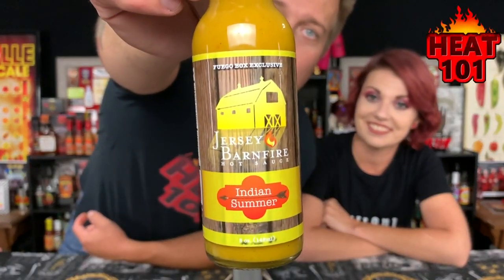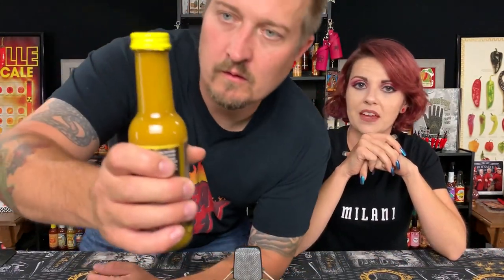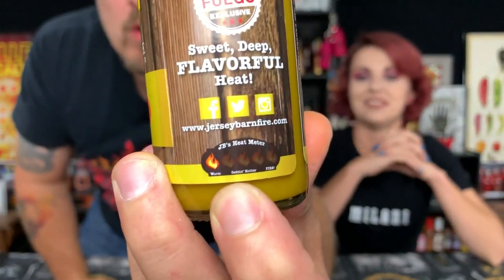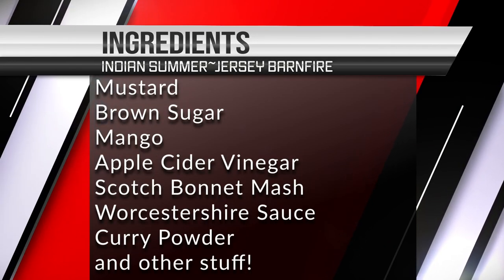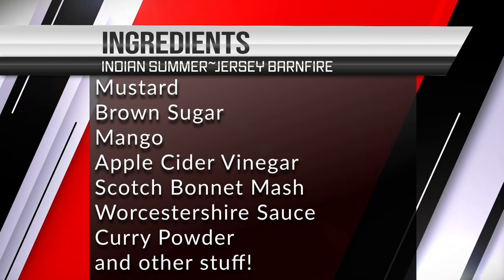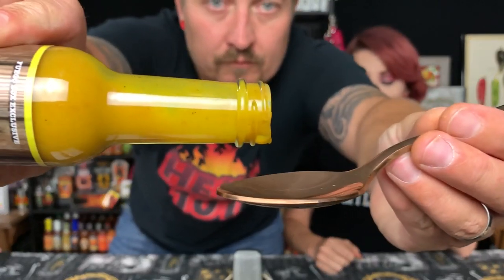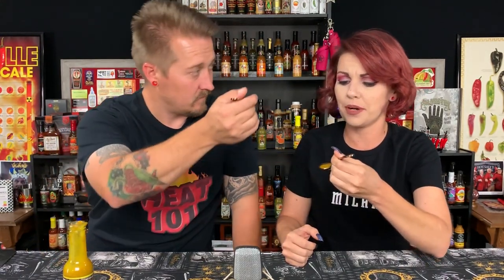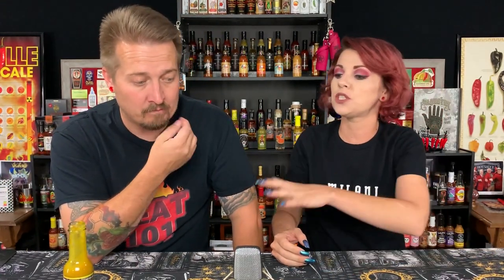Indian Summer From Jersey Barnfire!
IndianSummer from JerseyBarnfire is an amazing mustard curry sauce that is a must have! Click the link below or visit them online. Thank you for your support!

If you would like to purchase Heat101 apparel Click below! Shirts and Hoodies available in most sizes!